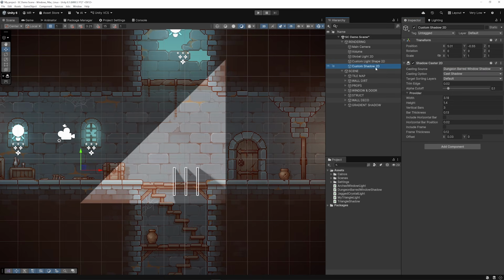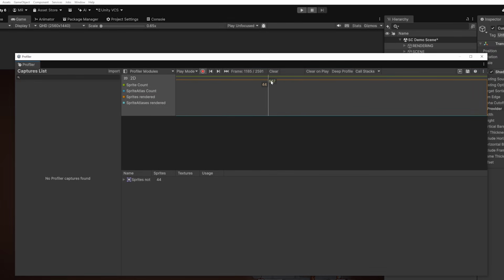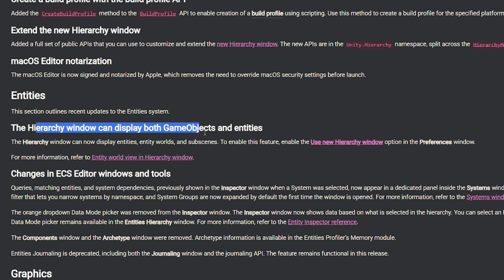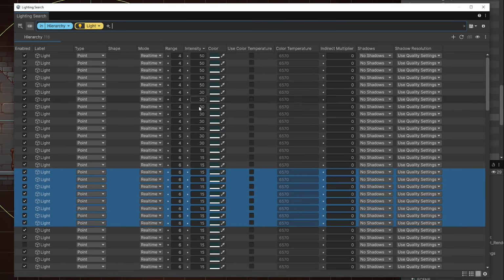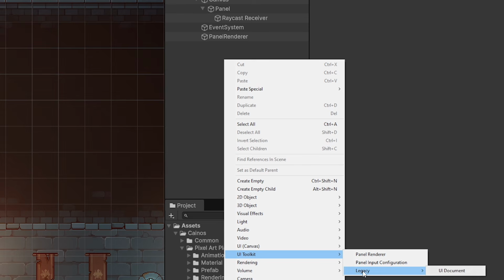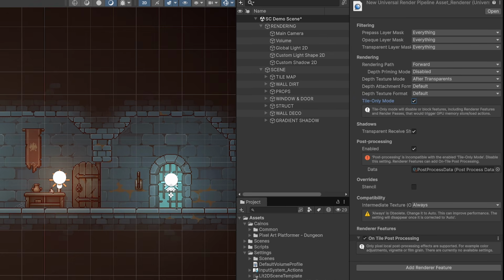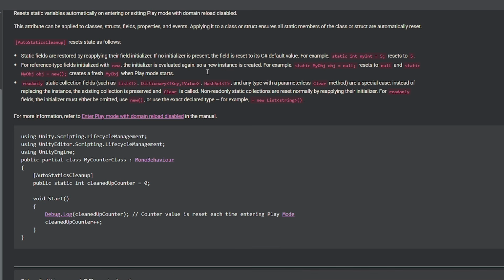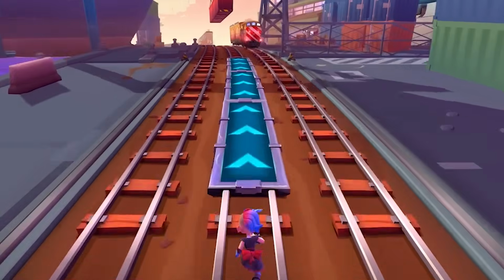Unity 6.5 – What’s ACTUALLY New?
Unity 6.5 is here with some big updates, including the new Physics Core 2D, custom 2D lights and shadows, improved Lighting search, better Entity workflows, Shader Graph improvements, plenty of helpful Editor changes and great API updates. Let’s take a look at the biggest new features in Unity 6.5, so you never miss out!

[00:00] Intro
[00:05] Custom 2D Light Shapes & Shadows
[02:16] Analyse Sprites In Profiler
[02:38] BlendShape API
[02:52] PhysicsCore2D & Settings
[03:34] Create Folder With Selection
[03:50] New Hierarchy & Entities
[04:26] Animation Window Re-design
[04:45] All Samples View (Package Manager)
[04:58] New Lighting Search Window
[06:15] Shader Graph Template Searching Features
[06:53] Shader Graph Expression & Switch Node
[07:23] uGUI Raycast Receiver  Component
[07:48] New UI Toolkit Panel Renderer
[08:11] Project Log Editor Log
[08:42] Build Profile API
[09:07] Built-In & Dynamic Batching Deprecation
[09:36] On-Tile Post Processing & Tile Only Mode
[10:11] AI Assistant In Unity Profiler
[11:06] Unity Mathematics Built-In
[11:25] Lifecycle API & Automatic Static State Clean-up
[11:59] Obsolete API Removals
[12:22] Graph Toolkit Samples & Improvements
[13:25] Platform / Mobile / Web Updates